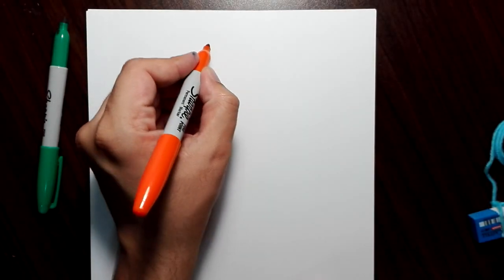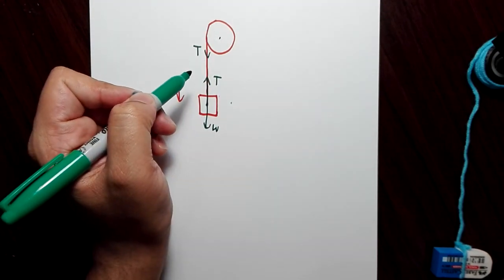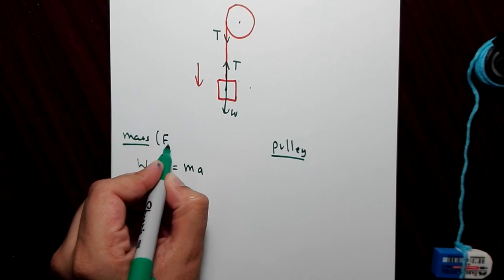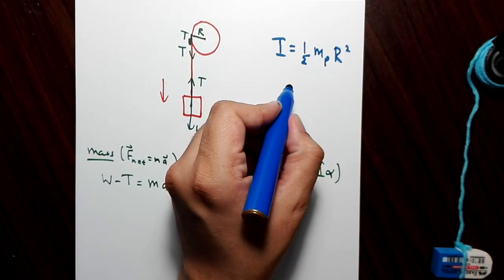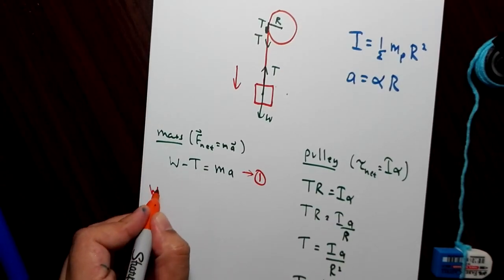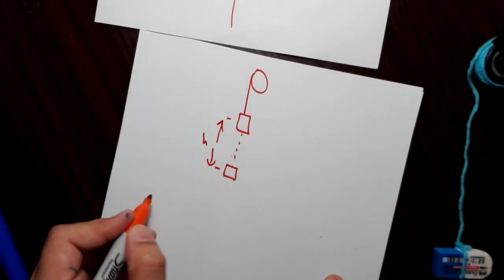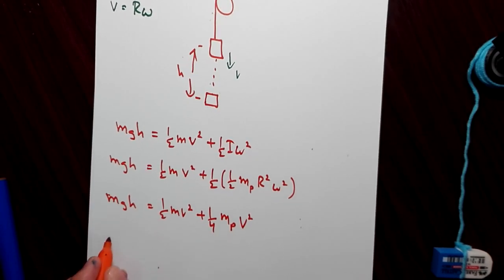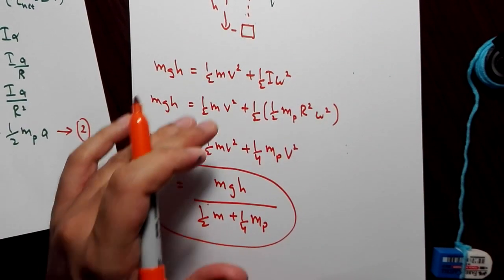String unwrapping from a pulley. Newton's second Law and Energy conservation